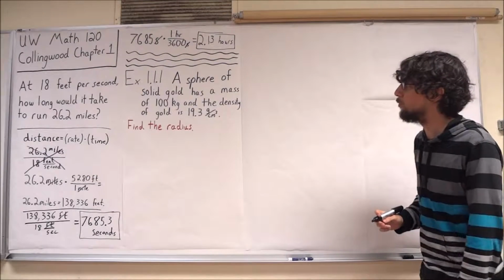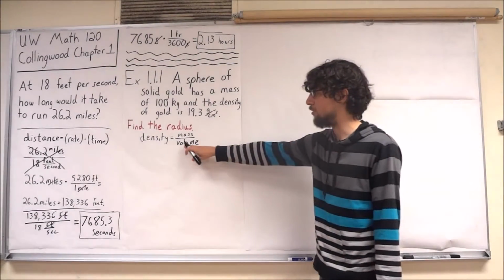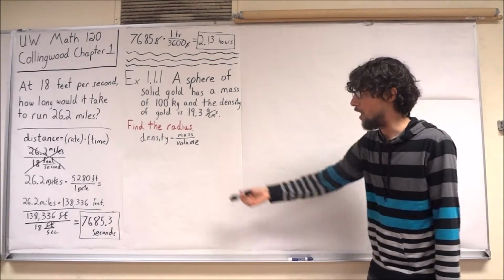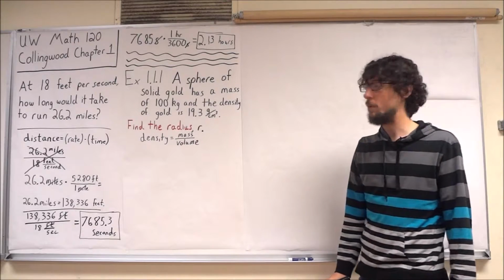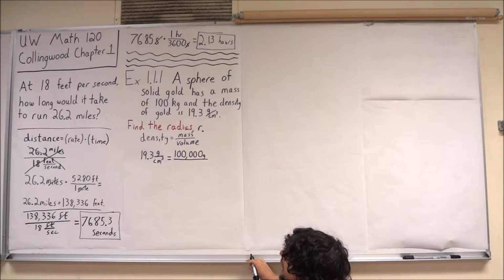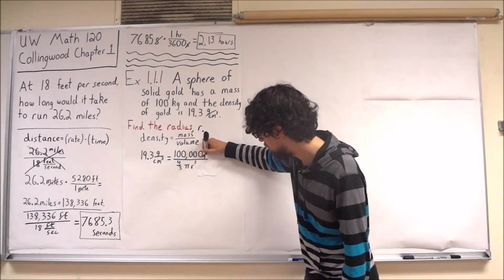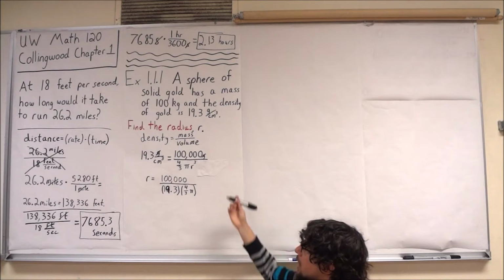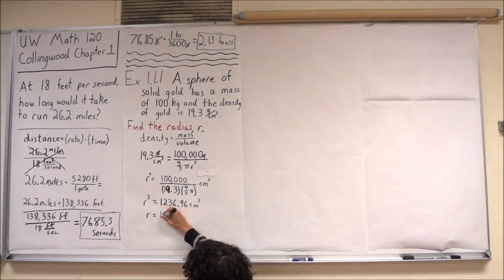Collingwood Precalculus Chapter 01 Part 2: Density and Unit Conversions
This video was made possible by the University of Washington's Robinson Center in order to help our students and students more broadly learn pre-calculus.